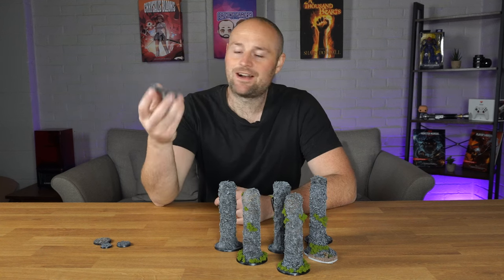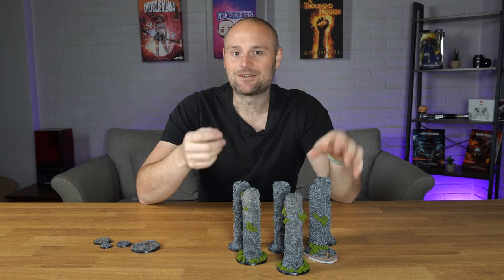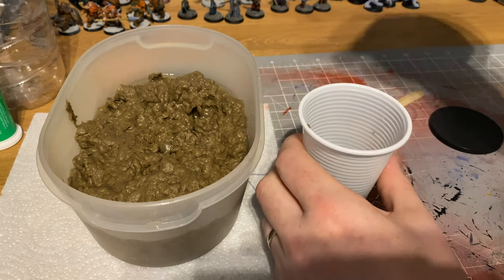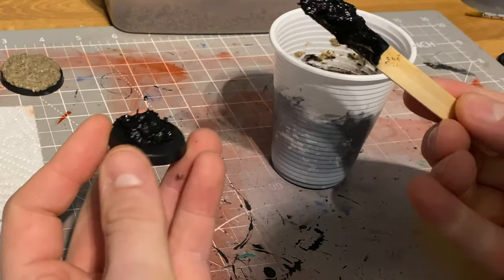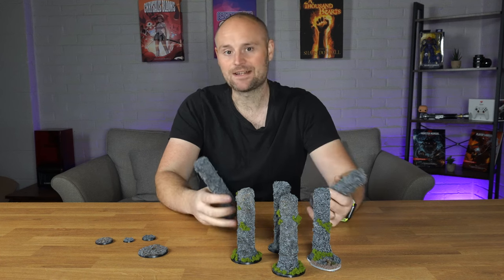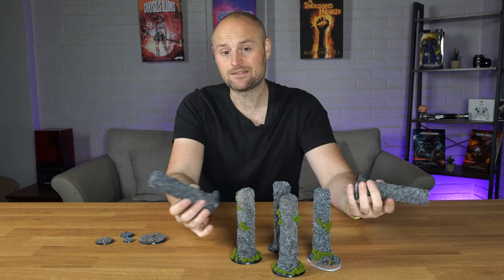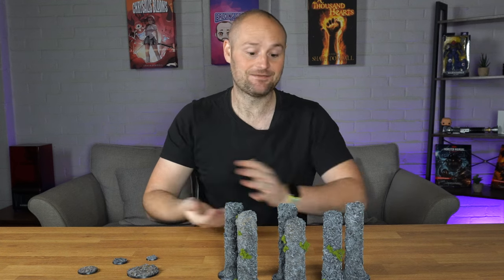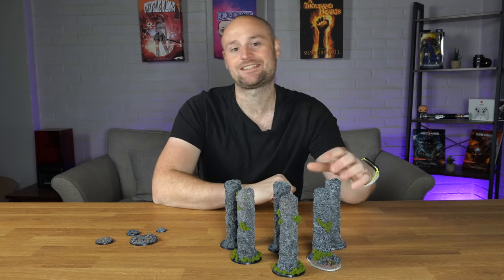DIY Rocky Basing Material: Miniature Basing on a Budget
In this video I'll walk you through how I make super budget basing material for wargaming miniatures and rock formations out of recycled bits!